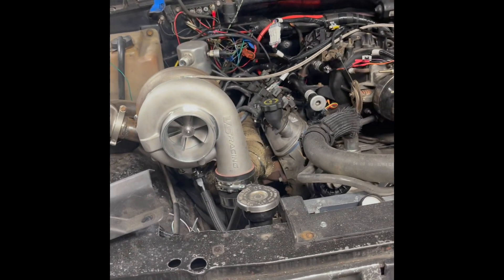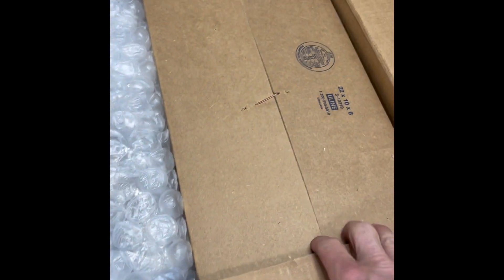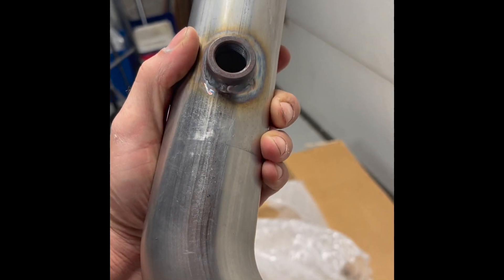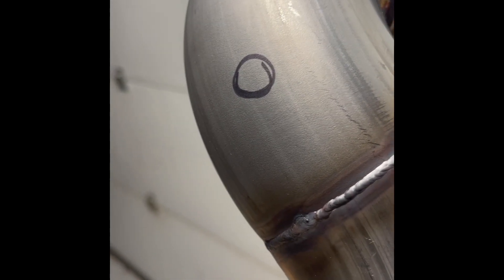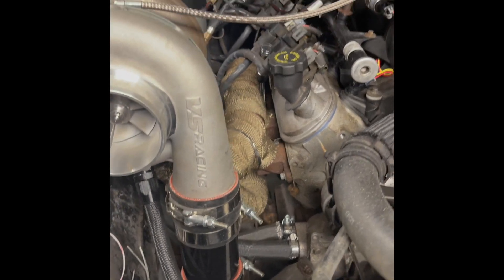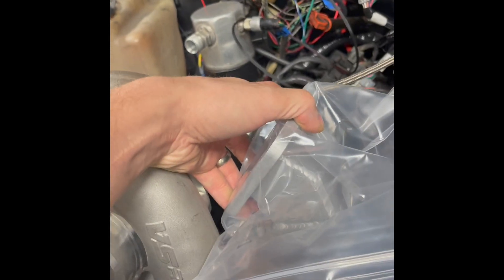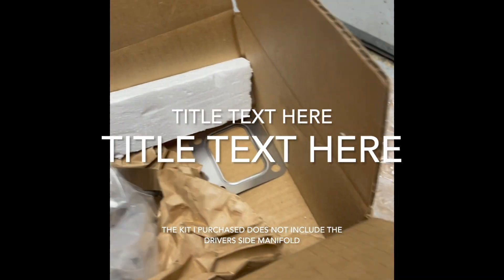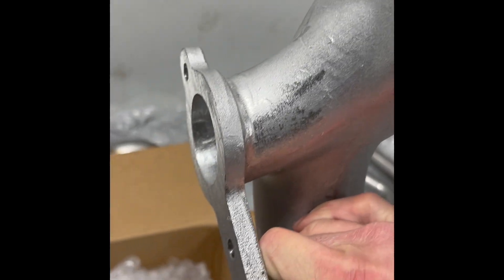Trick turbo 88 98 stage 5 hot pipes kit Unboxing HD 1080p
potato phone zero editing unboxing by average schmuck